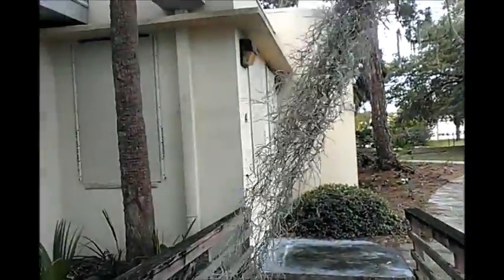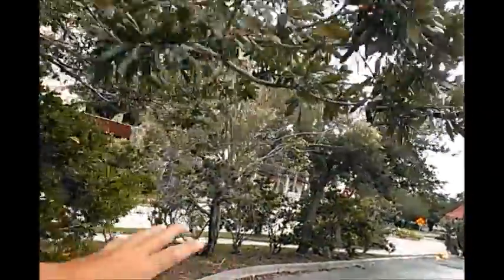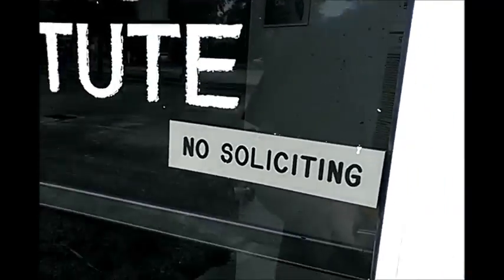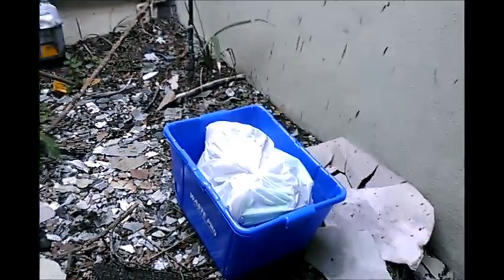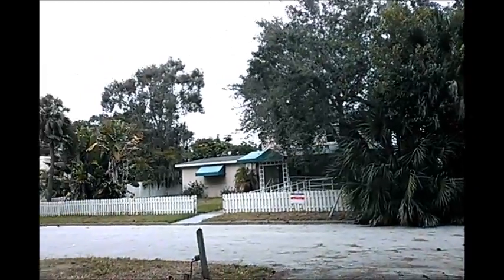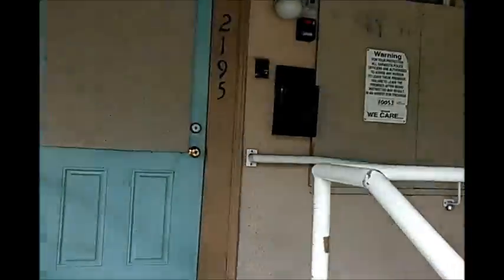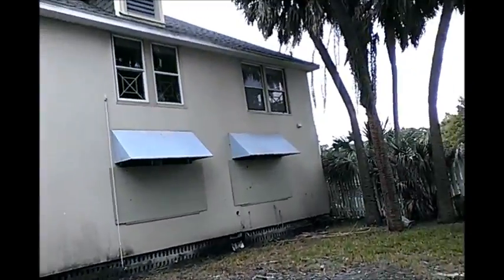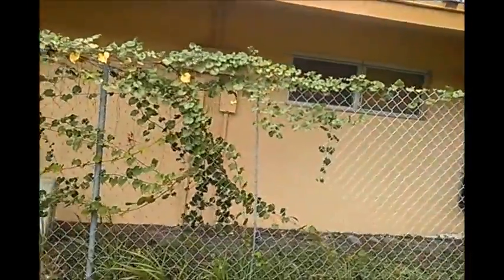abandoned street in the middle of sarasota - jon swift live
a zombie town of abandon buildings. come with me if you dare.